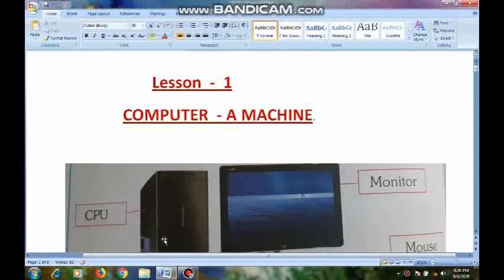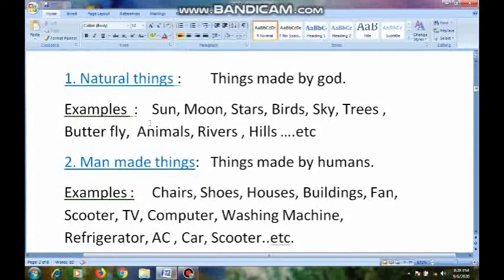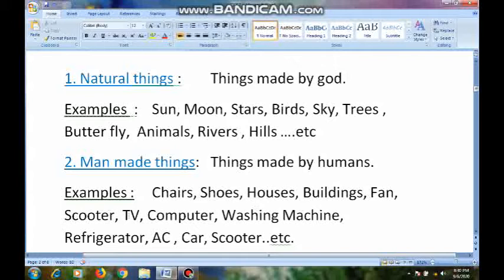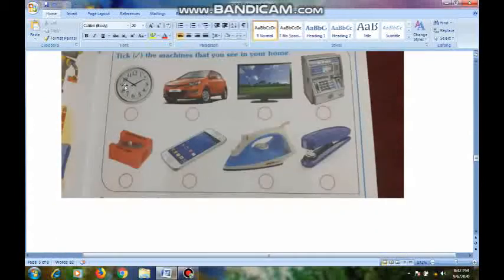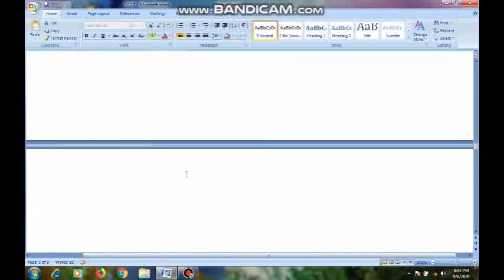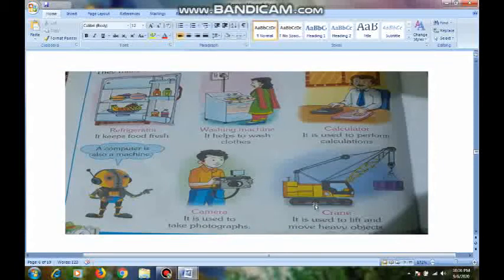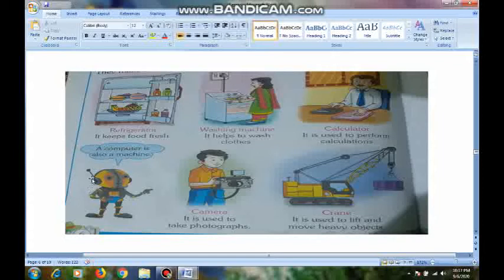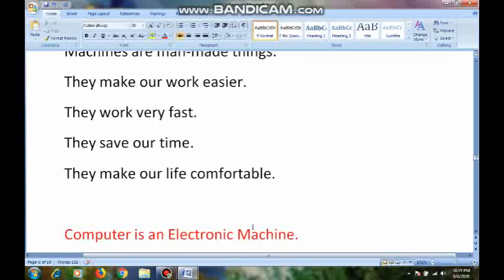Class -2 / lesson -1/1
St. Anees high school